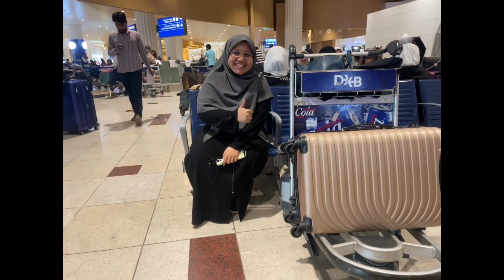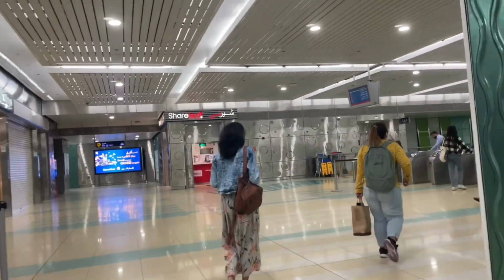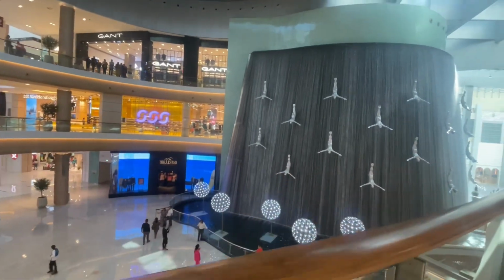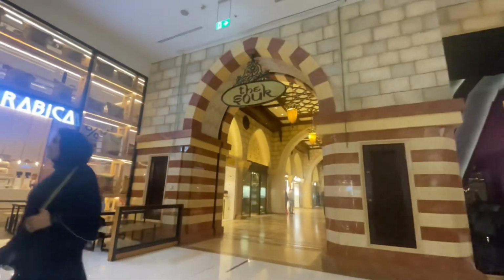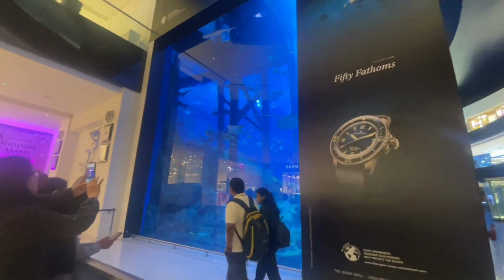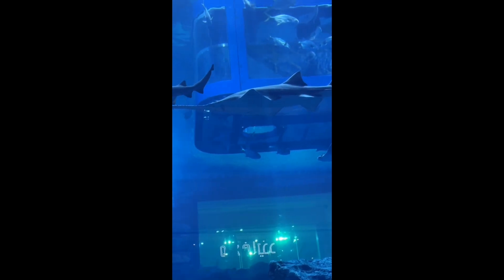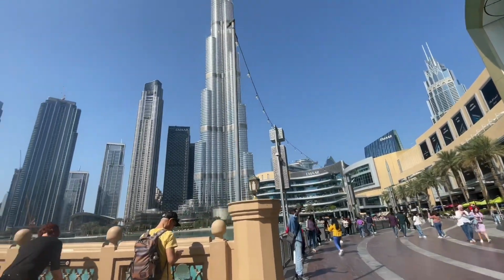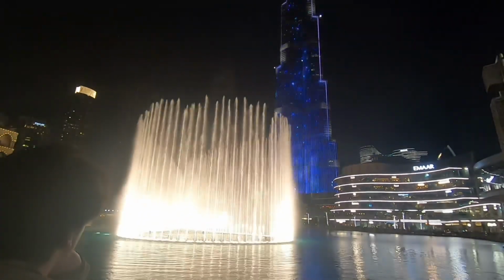Dubai Jan 2023 Trip I Part 1 I Siti in the City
Last January, my company sent me on a work trip to Dubai. It was my first time going there and it was amazing. As I went for work, I didn’t really get to go to a lot of places even though I was there for 7 days. This first part will cover the most iconic building in Dubai, which is the Burj Khalifa, the tallest building in the world!